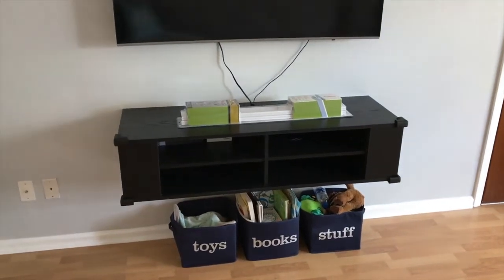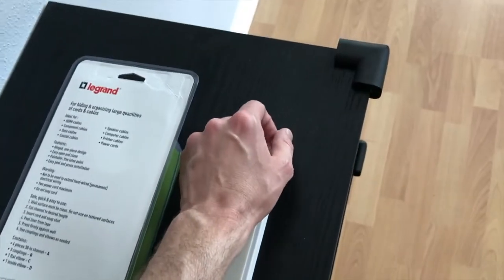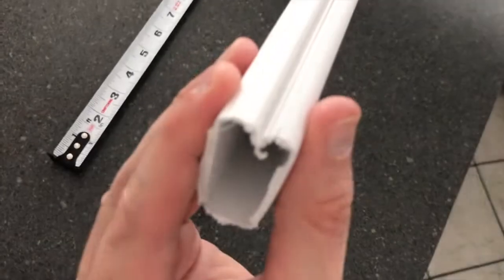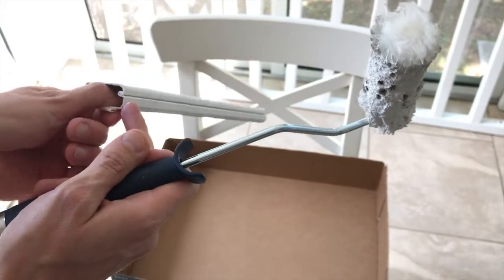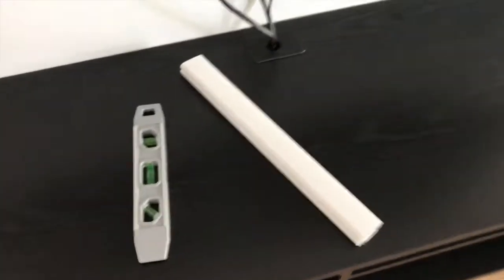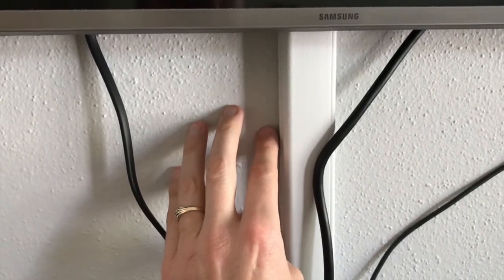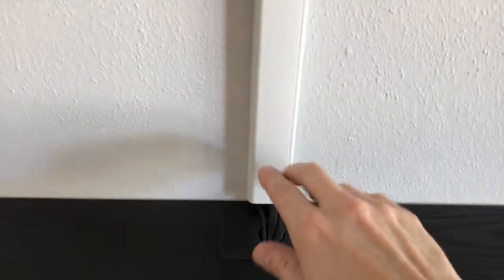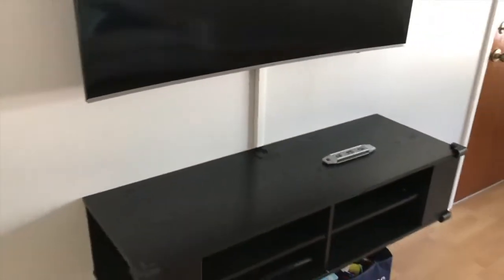How to hide TV wires/cords/cables - Organize entertainment center - FAST & EASY!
HIDE THOSE WIRES & CORDS - Clean up that Entertainment Center!

Cord hiding kit

Cutting tool

Measure tape